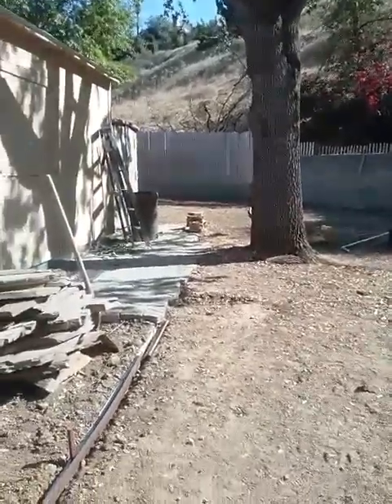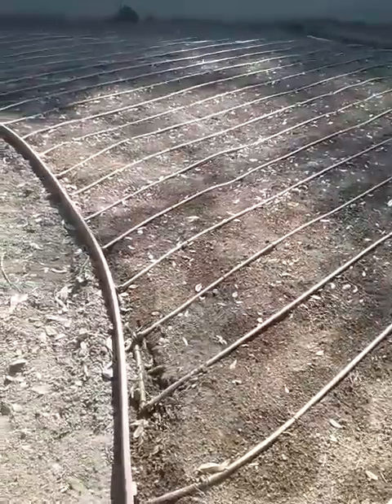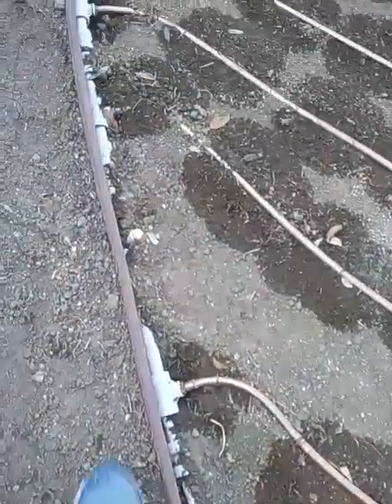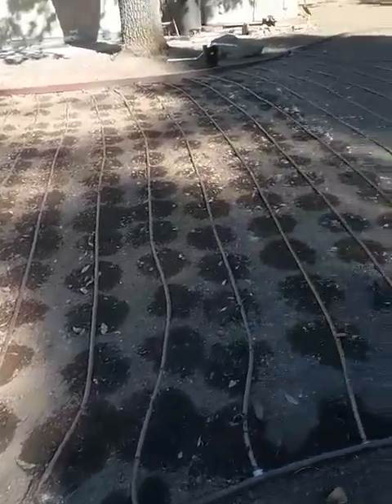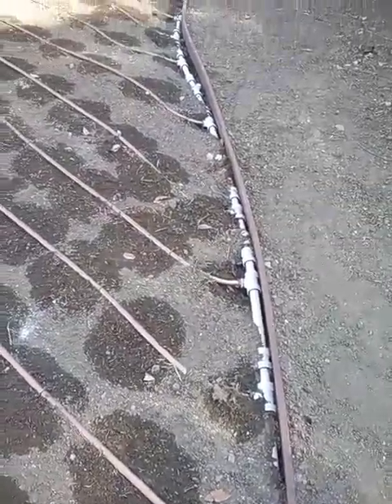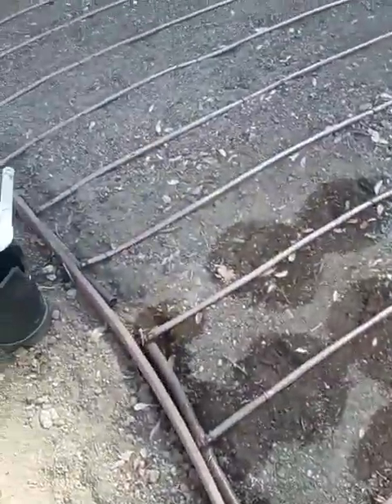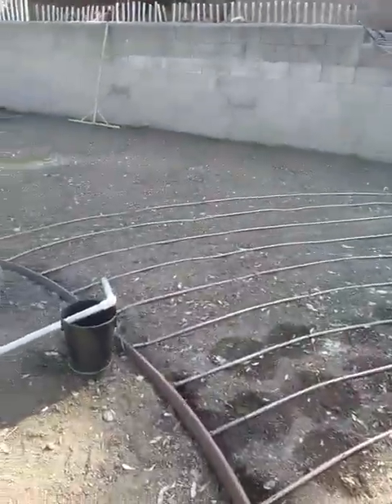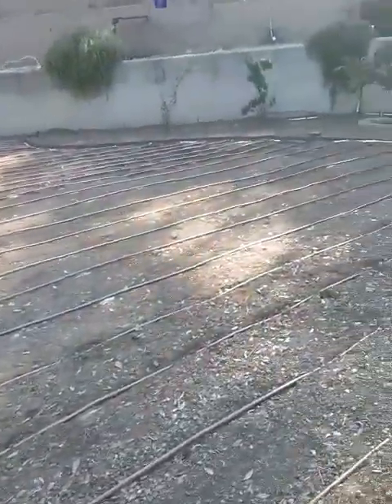Subsurface Drip Irrigation Header Spacing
Edward L. Wallace of Midwest Landscaping ) shares his professional tips and ideas on installing subsurface drip irrigation for a lawn area.